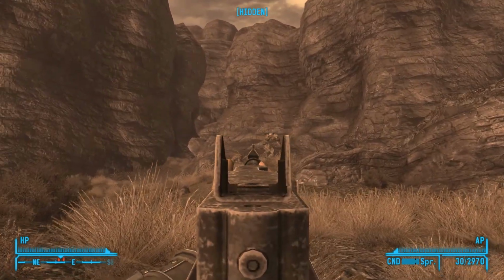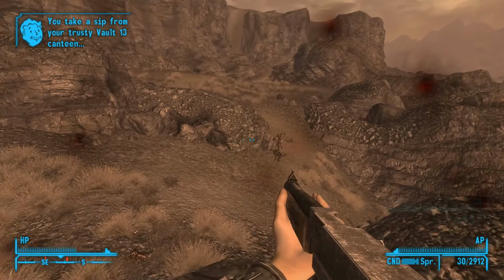Fallout New Vegas: Weapon Spotlights: .45 Auto SMG (Honest Hearts)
Why are you looking down here. Scroll back up.